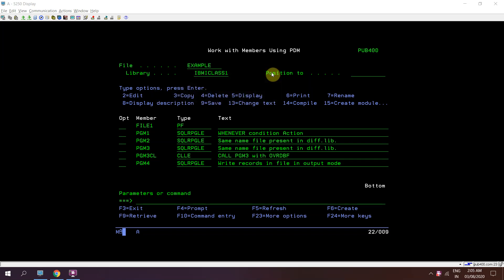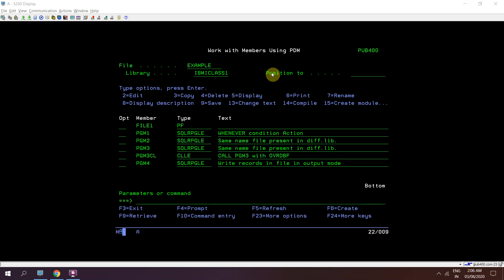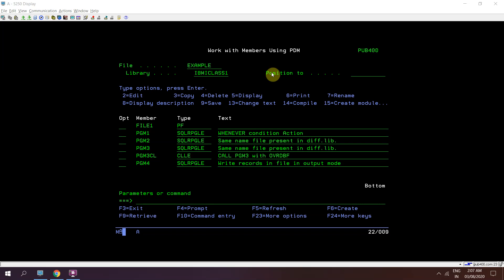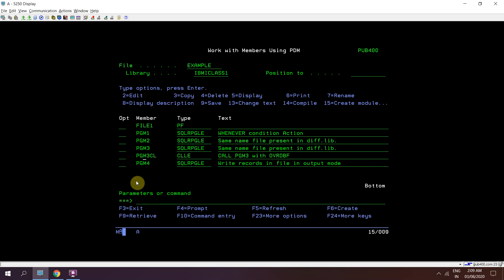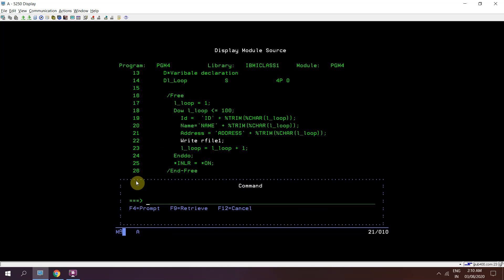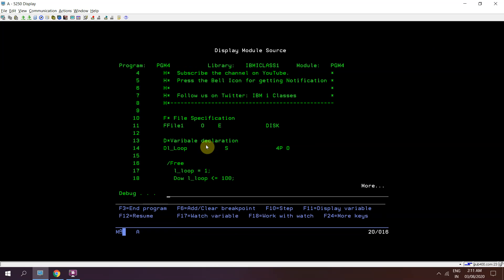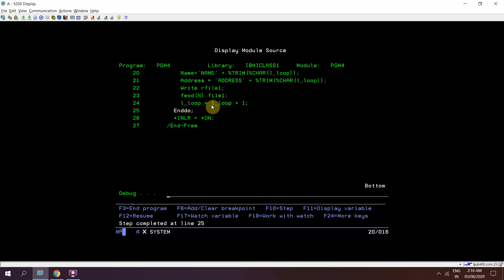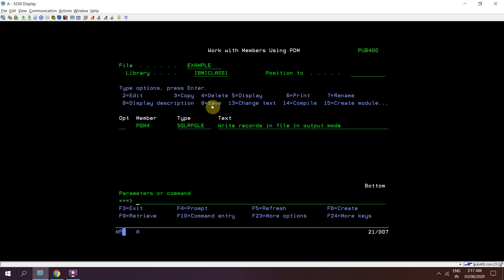IBM i, AS400 Tutorial, iSeries, System i - Write forcefully in output file in RPG - FEOD function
Apply and get any of the following Credit cards:
-IBM i, AS400 Tutorial, iSeries, System i - Write records forcefully in the file defined in output mode in F spec in RPG program using FEOD function
-Force end of data or logical end of data
-records are forcefully written from an output buffer to disk file using the FEOD function.
-The FEOD ensures that the output buffer gets written to disk immediately after each writes operation.